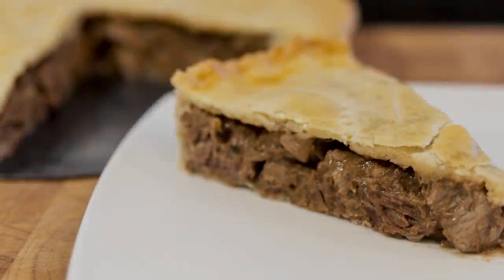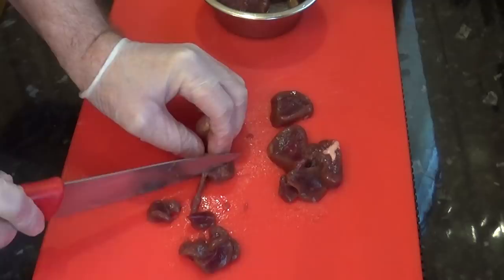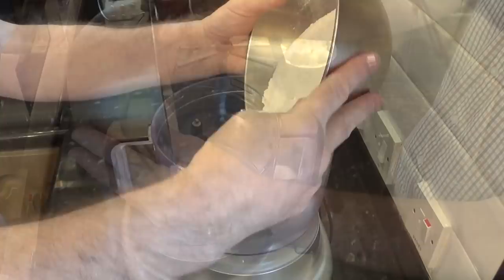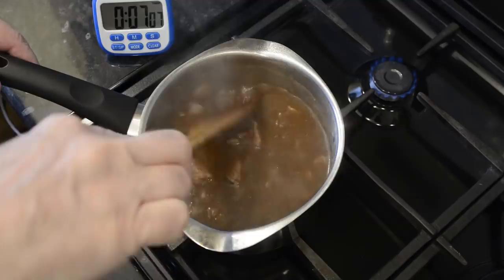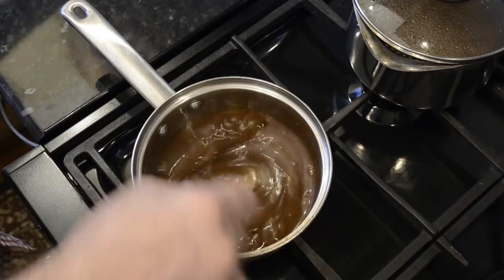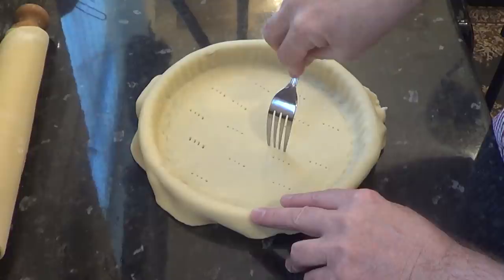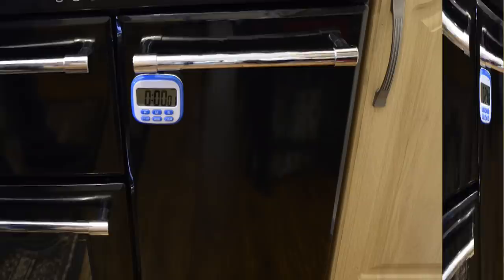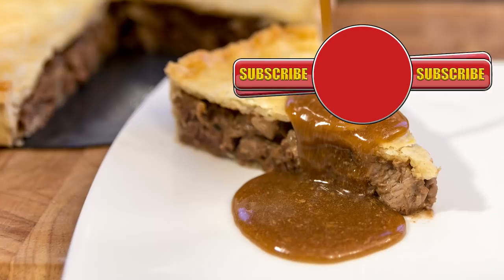Steak and Kidney Pie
How to make Steak and Kidney pie, easy step by step simple instructions from start to finish.